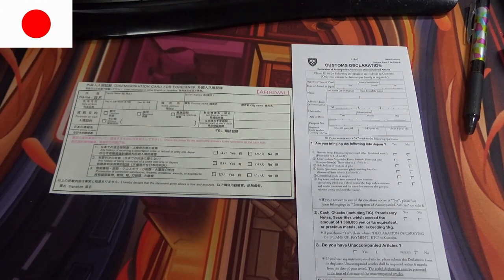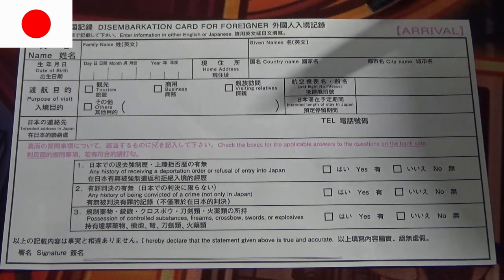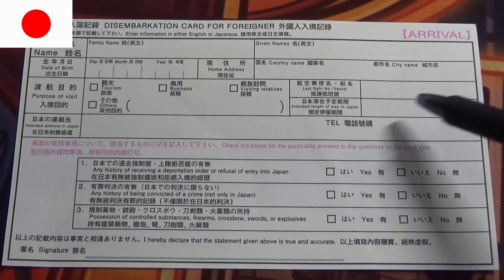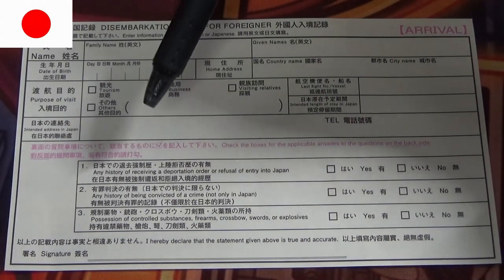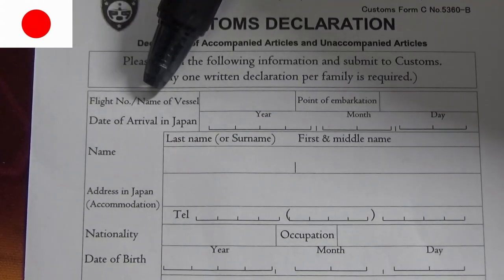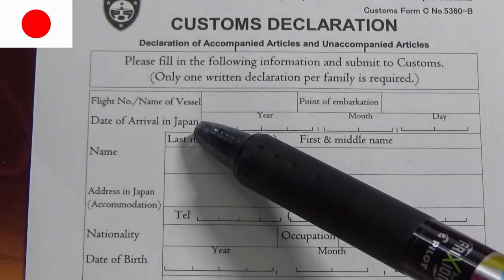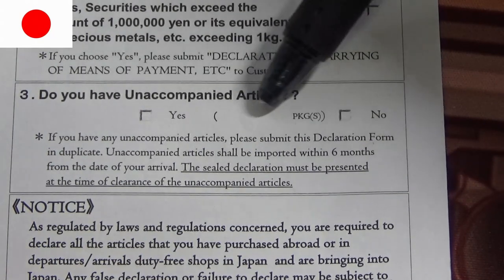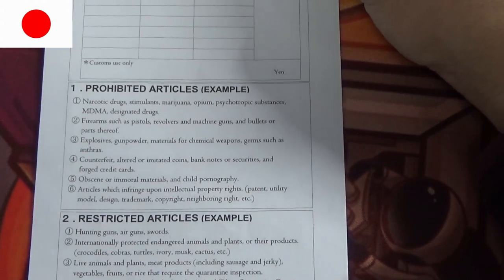HOW TO FILL OUT ENTRY FORMS TO JAPAN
Hi everyone!  If you are coming to Japan you will be given two forms to fill out.  This video will explain how to fill them out.

If you are entering Japan as a tourist and will be staying at multiple hotels, you may have to list the hotels on the entry form.